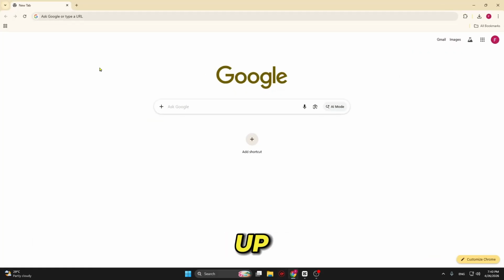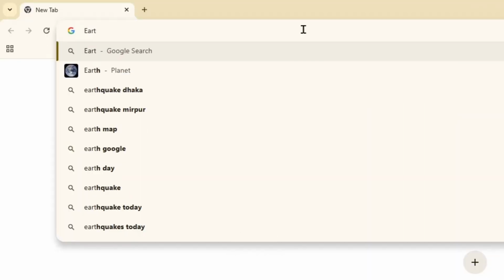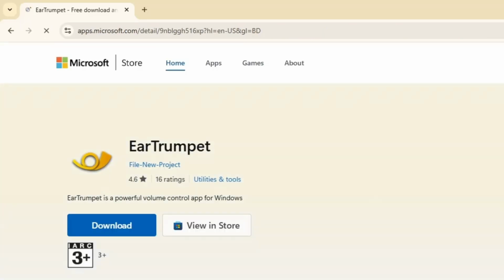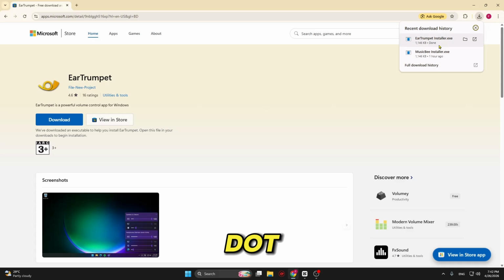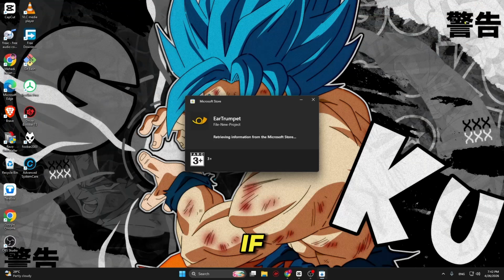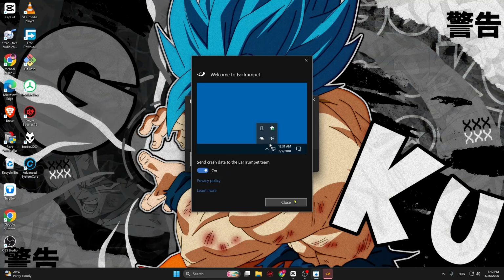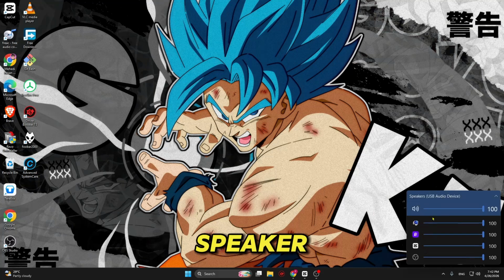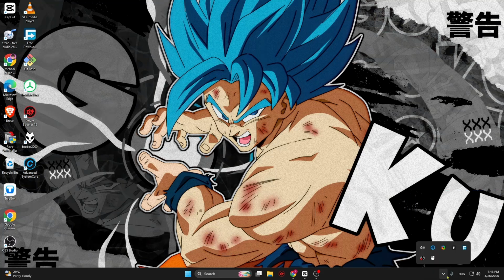How to Download & Install EarTrumpet on Windows PC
In this video, I show you how to download and install EarTrumpet on your Windows PC step by step.

EarTrumpet is a powerful volume control app that lets you adjust sound levels for each application separately.

In this tutorial you will learn:

✔ How to download EarTrumpet from Microsoft Store
✔ How to install EarTrumpet on Windows
✔ How to control volume for different apps